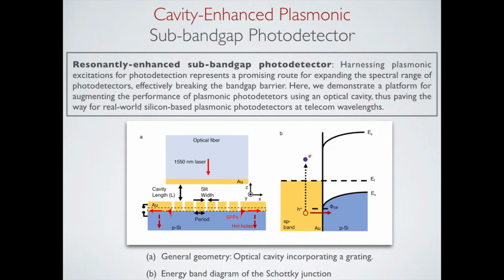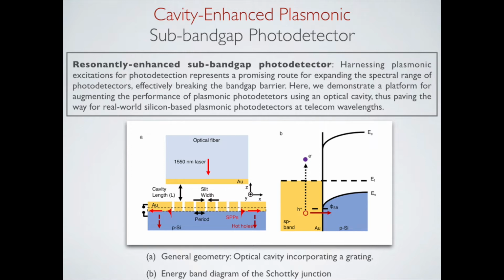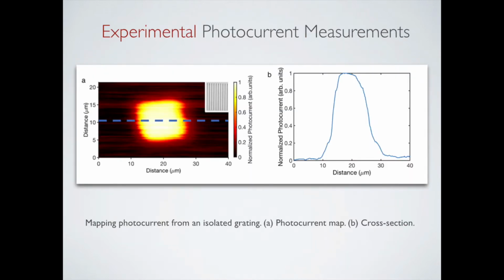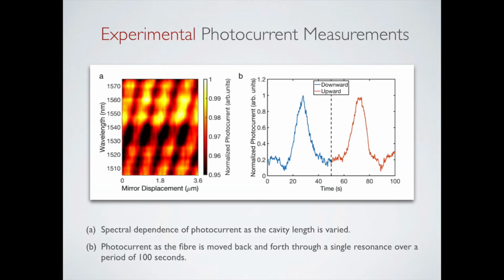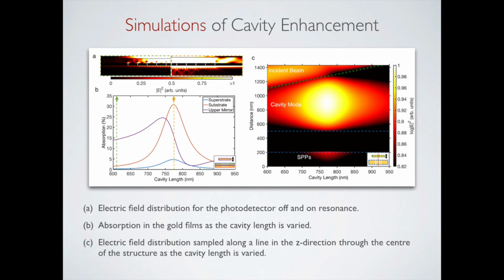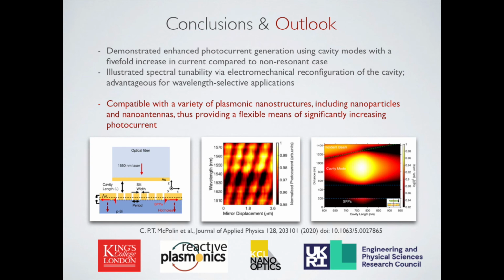RPLAS - London Plasmonics Fourm 2021 - Flash Poster Presentation - Cillian McPolin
Reconfigurable Cavity-based Plasmonic Platform for Resonantly Enhanced Sub-bandgap Photodetection